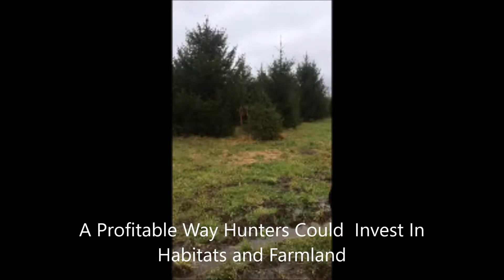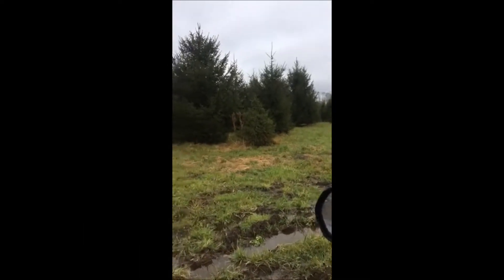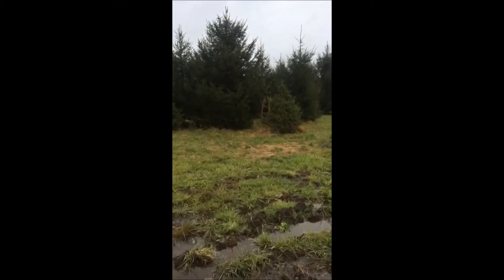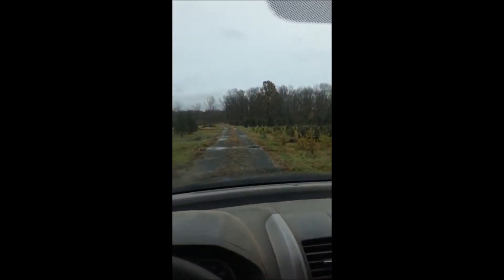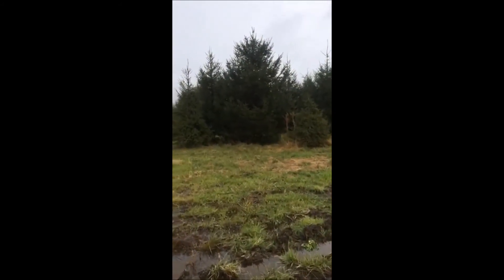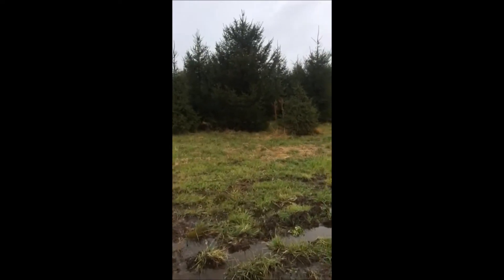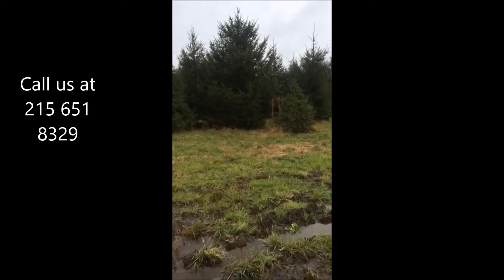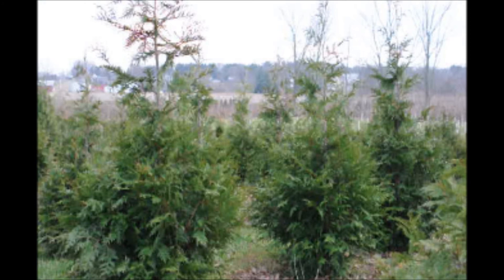A Profitable Way Hunters Could Invest In Habitats and Farmland